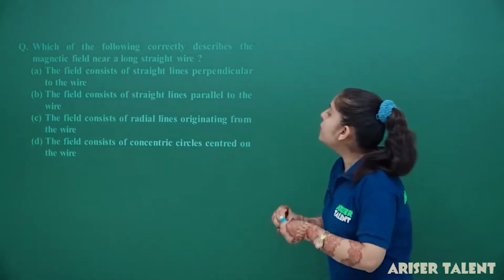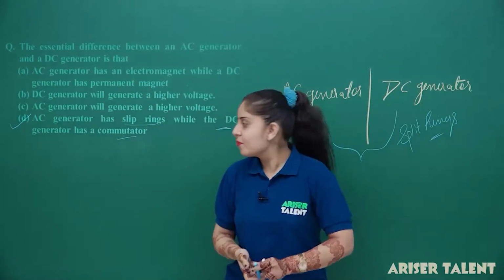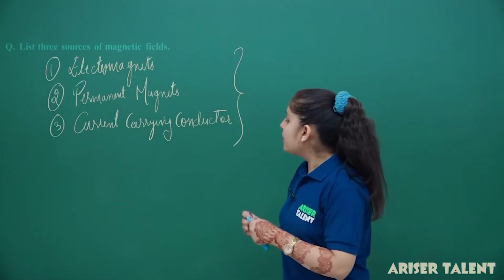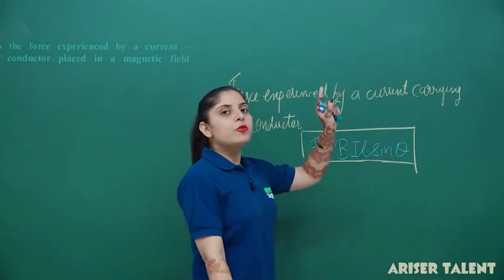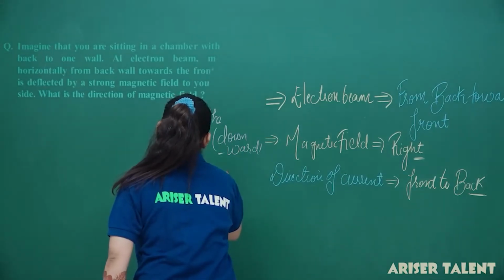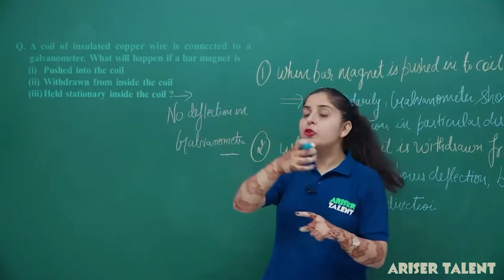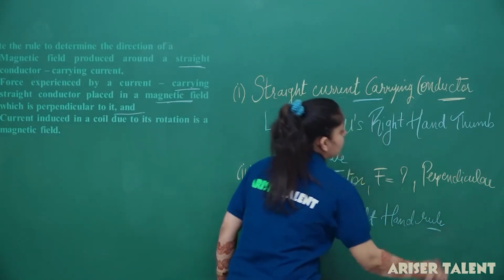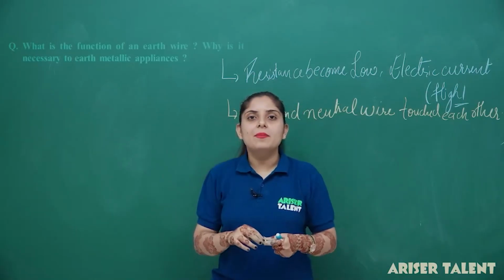Magnetic Effect of Current | NCERT Part 2 | Complete English Medium | Class 10 Term 2 | AT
Our courses include:
1. HD Video Lectures designed by top faculty of Kota.
2. Study Material prepared by experts.
3. Test Series to boost your preparation.
4. Previous Papers and Sample Papers.
5. 24X7 Online Streaming Course
6. Mind Maps
7. Access anytime, anywhere using any device Ariser Talent is an online Education platform for JEE, NEET, NTSE & CBSE 7th to 12th The Best e-Learning app for IIT-JEE MAIN & ADVANCED | NEET Medical | CBSE XI&XII | CBSE IX&X (FOUNDATION & NTSE) Preparation.